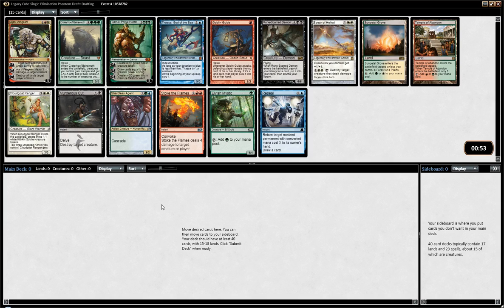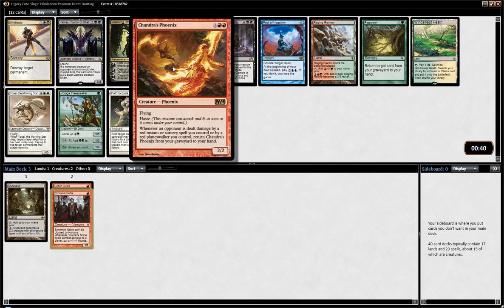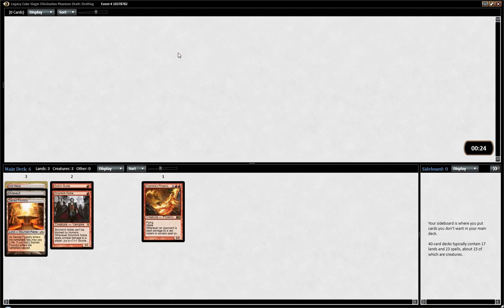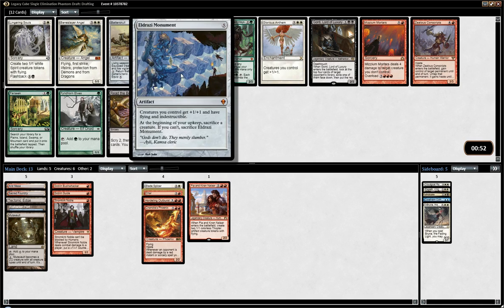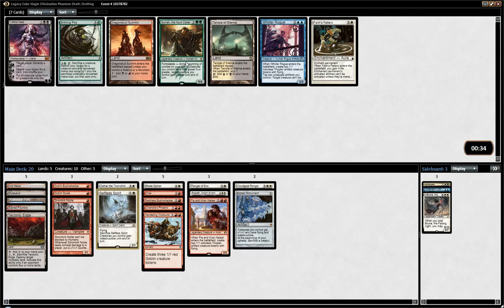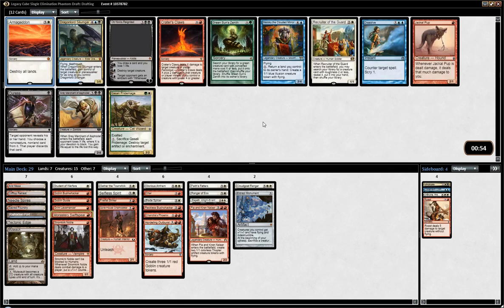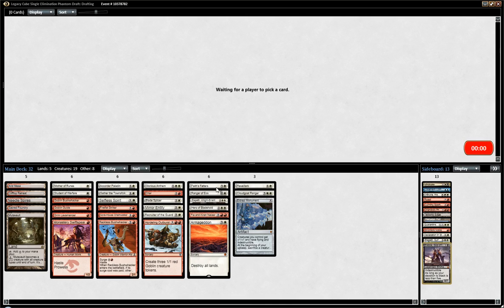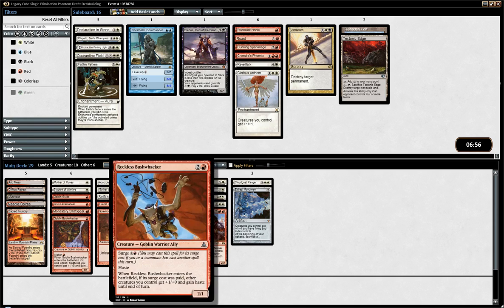Legacy Cube Draft #18 [Winter 2017]: "Going Wi(l)d(e)" (Draft)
I was quite tired when I recorded this, but the draft and games were good and quite enjoyable so I chose to upload it.